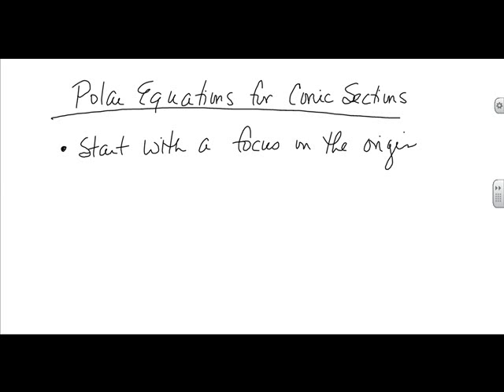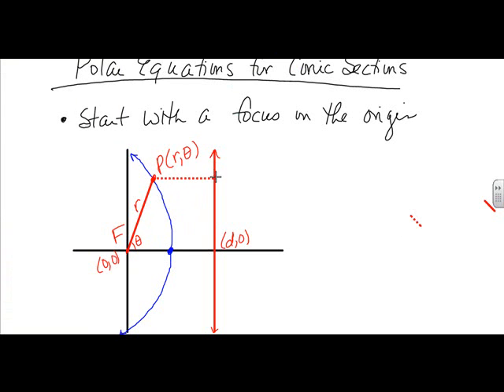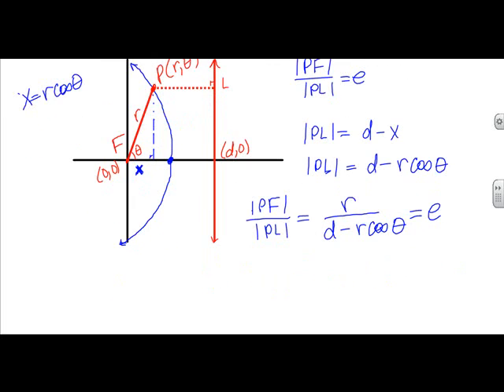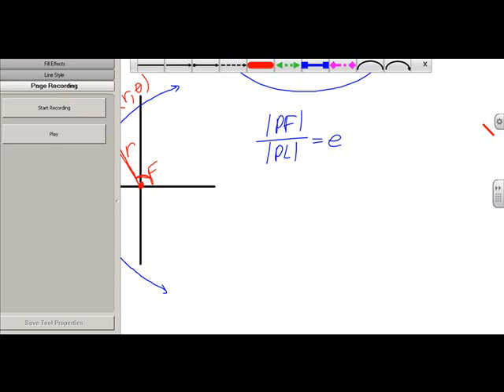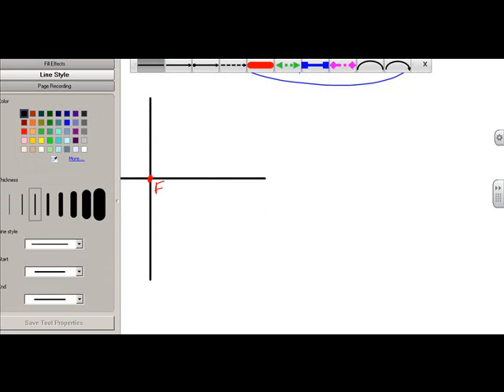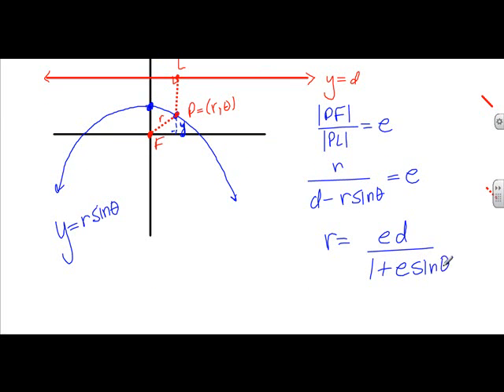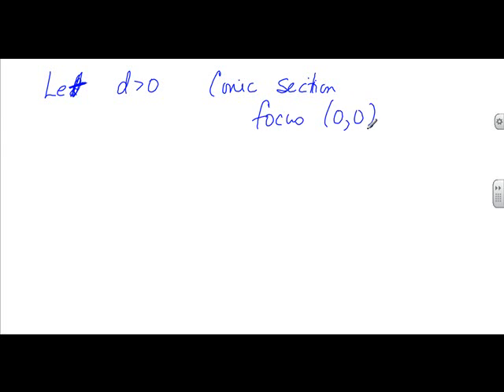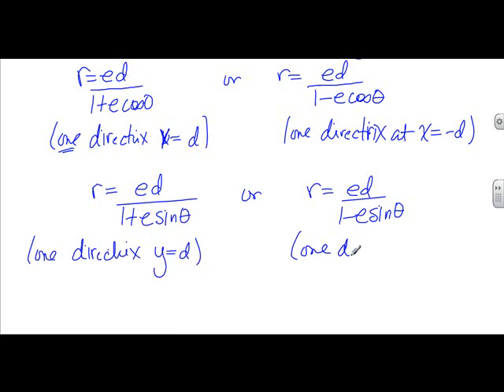Calculus 2--Section 10.4: Polar Equations